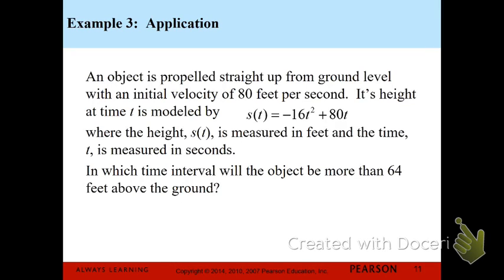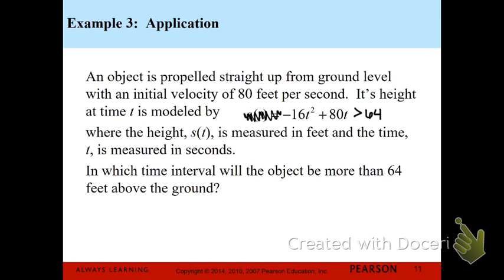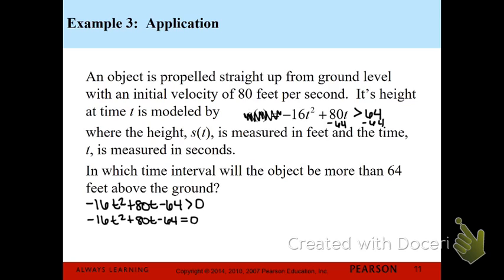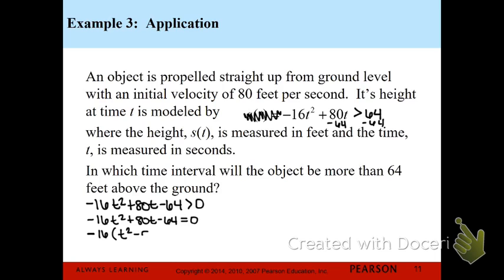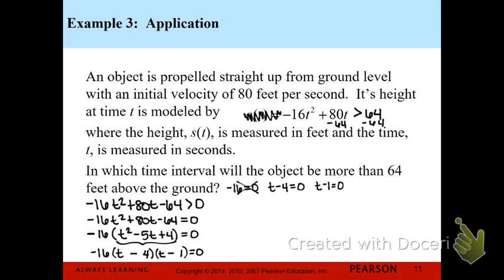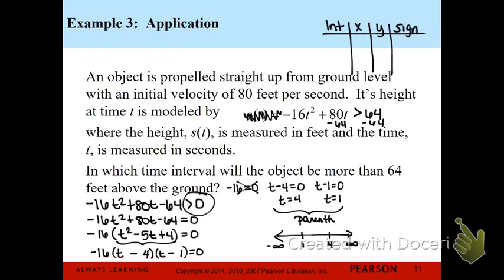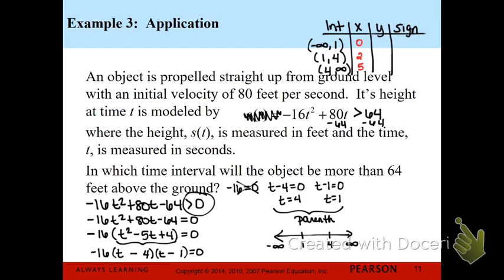A3 Lesson 3.6 Example 3